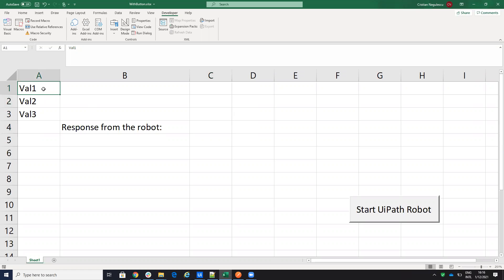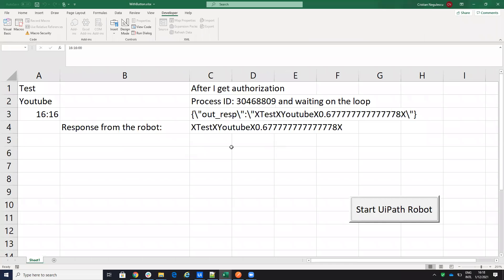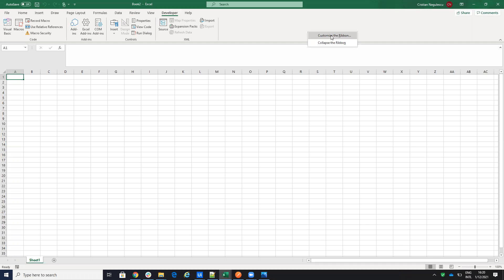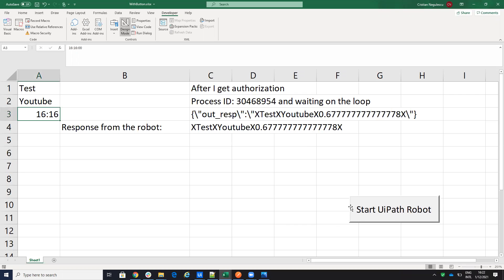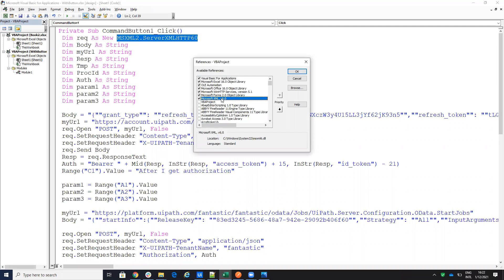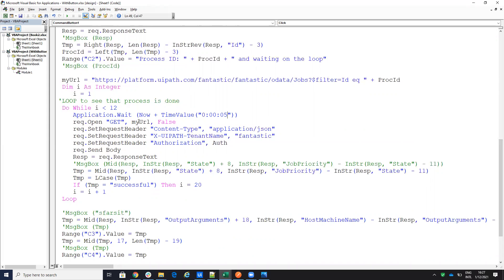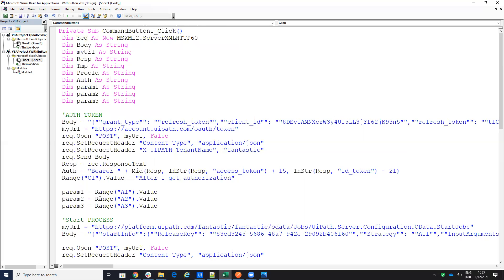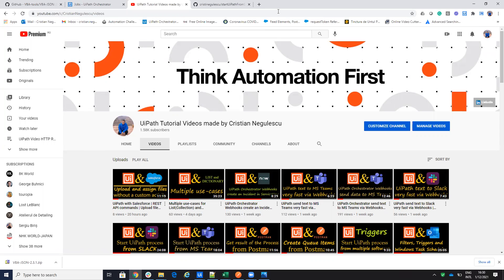Excel trigger UiPath Robots | HTTP POST VBA script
Excel VBA Http post call UiPath Orchestrator. VBA script included.
How to start a process with parameters on UiPath Robots from the Excel using VBA scripts.

In this comprehensive tutorial, we'll explore how to trigger UiPath Robots directly from Excel using an HTTP POST request with VBA scripting. If you're looking to enhance your automation processes, this video is perfect for you! We'll break down the steps to implement an Excel VBA HTTP POST request that will seamlessly communicate with the UiPath Orchestrator API.

Learn how to set up your VBA script to initiate API calls, extract data, and manage queue items efficiently. This tutorial is designed for beginners and advanced users alike, providing insights into integrating Excel with UiPath for powerful automation solutions.

We'll also cover practical examples of data extraction and automation testing, ensuring you gain a solid understanding of orchestrator integration. Whether you're working with the UiPath API to get queue items or add items to the queue, our step-by-step guide will help you navigate these processes effortlessly.

Join us as we dive into the world of Excel and UiPath automation, utilizing REST API techniques to maximize your productivity. Don't miss out on this opportunity to elevate your skills in Excel VBA and UiPath automation!

Tune in now to get started on your journey towards mastering Excel-triggered UiPath Robots!

0:00 Preview
0:47 Intro
1:20 Idea that a lot of companies use big excel for the base of process
2:02 I will not use Power Automate but you have other videos
3:05 The logic of starting the process
4:00 Basic stuff on Excel how to start
5:30 Github share the code
6:15 Talk on the VBA code
7:40 You can use dedicated JSON convert but I don't use it because the admin rules
8:10 Continue with the details on the VBA code
12:15 Run the process
13:55 Subscribe to my channel